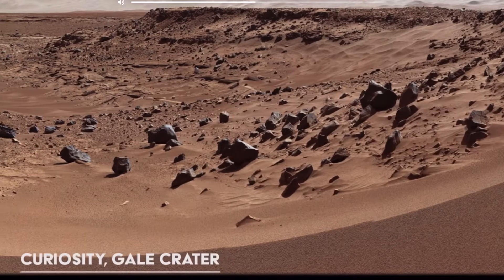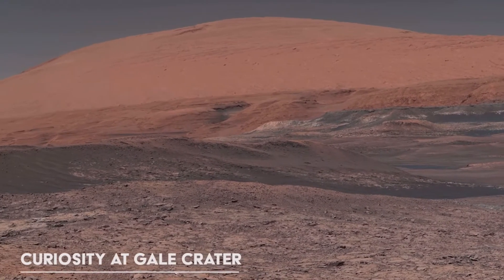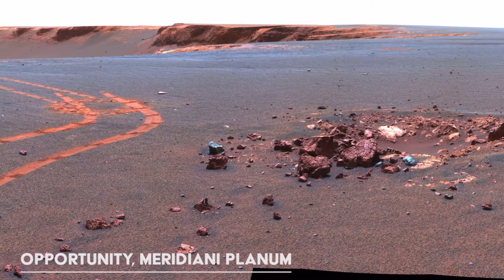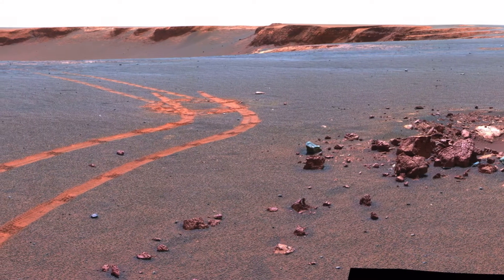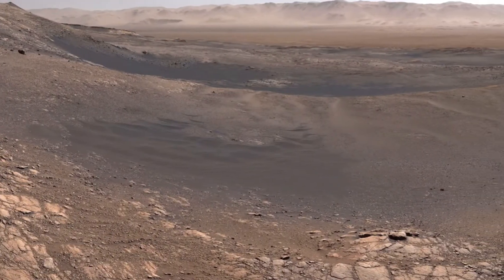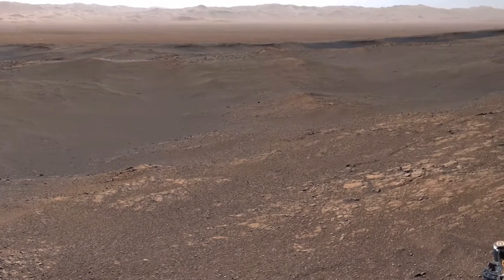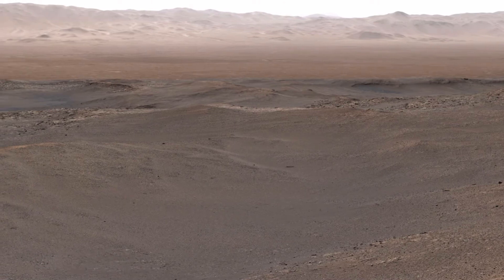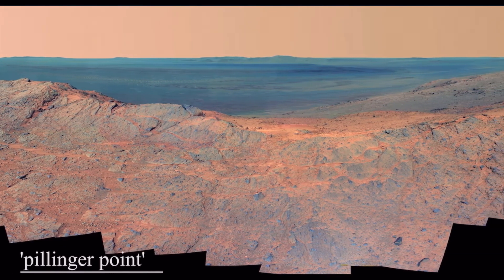‏Live broadcast from Mars, بث مباشر من كوكب المريخ . NASA 360-Degree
Watch NASA’s 360-degree Mars landing broadcast from the best seat in the house